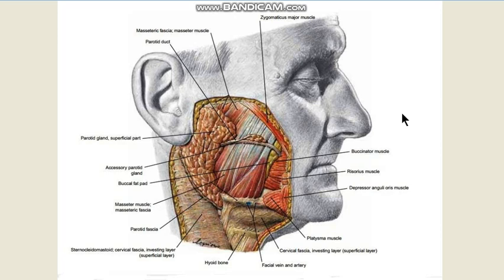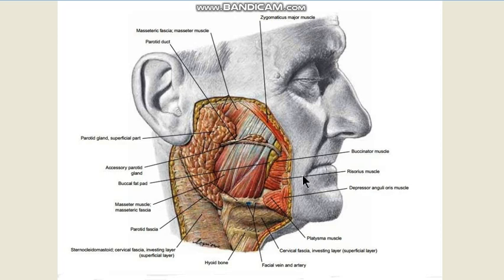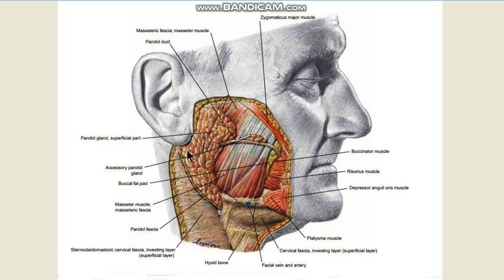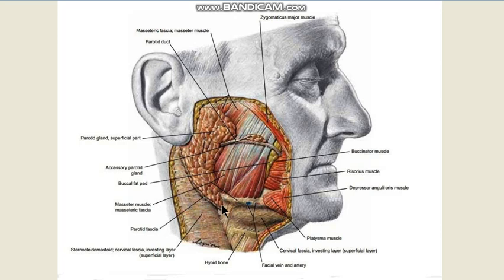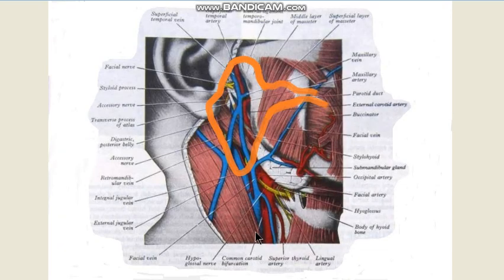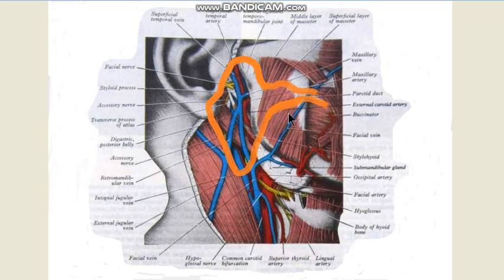Dr Arunabha Tapadar's Anatomy Class - Parotid General